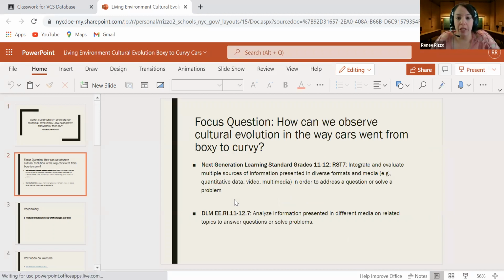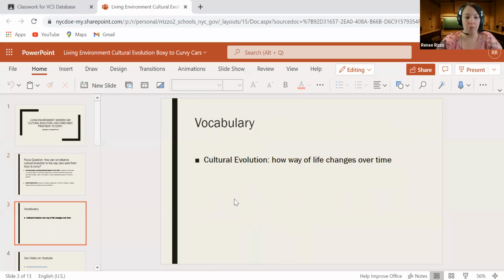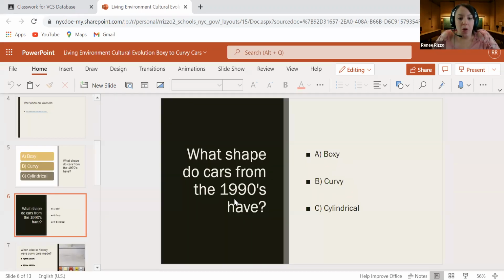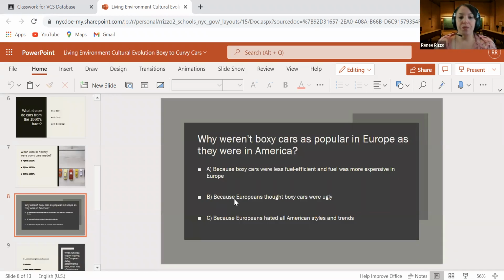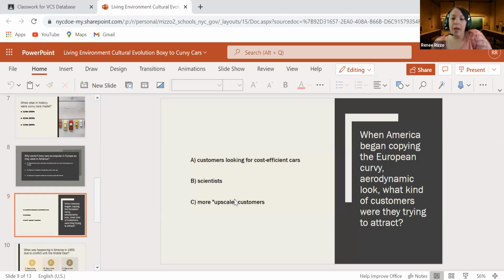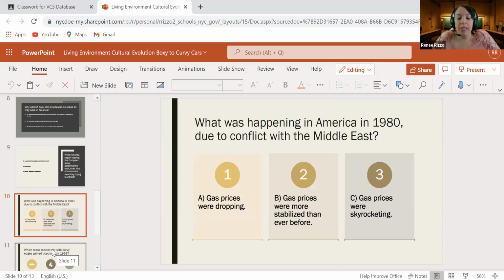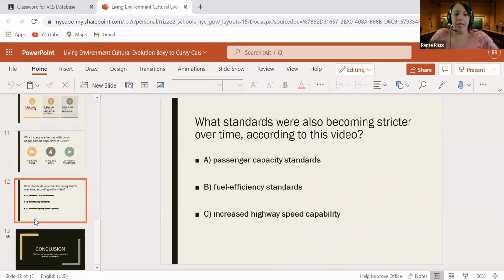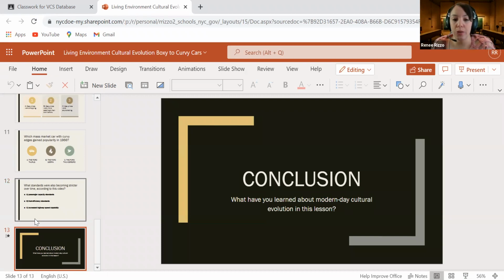SpecialEducation_Alternate_6_12_LivingEnvironment_ModernDayCulturalEvolution_HowCarsWentFromBoxyToC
This is a teacher-facing video which will guide the viewer through my adaptation of a small portion of Living Environment: Unit 7, Day 17 "Modern-Day Cultural Evolution", which I elected to break down into three smaller parts to accommodate the unique learning needs of students in Alternate Assessment settings. This particular part is about how cars went from boxy to curvy.